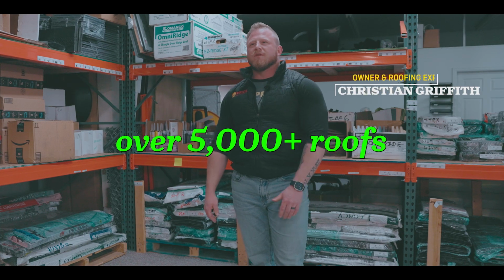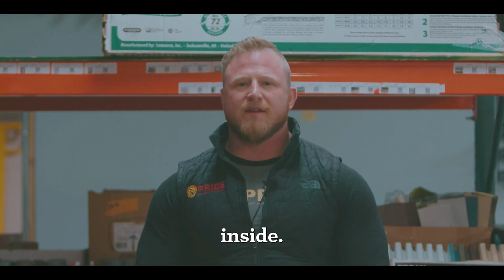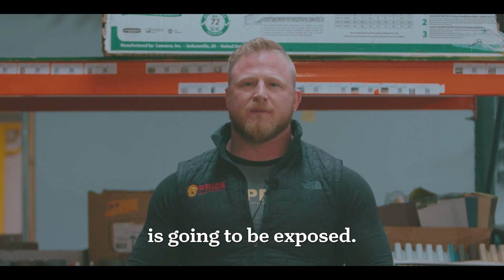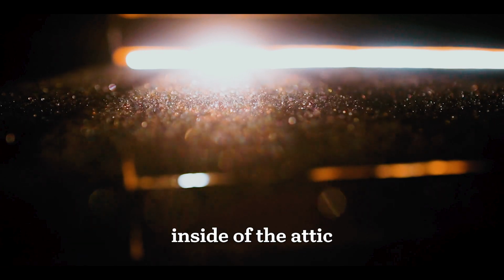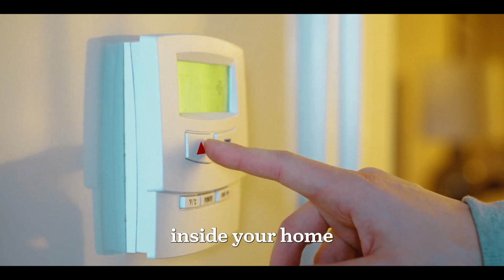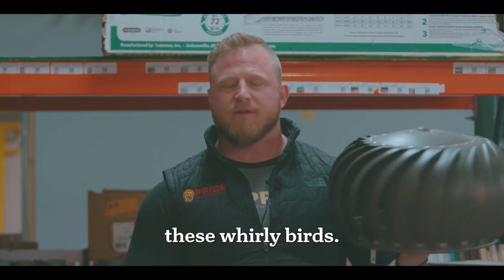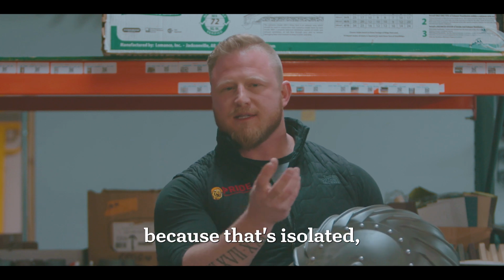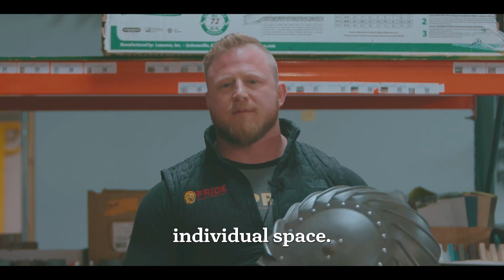There's a 95% Chance Your Roof is IMPROPERLY Ventilated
🔥 Hot off the presses! 🔥 Our latest FAQ video is here, and we’re talking about all things roofing ventilation and heat. ☀️🏠 Want to know how to keep your home cool and comfortable during those scorching summer months? 😎 And trust us, it’s not just hot air. 😉